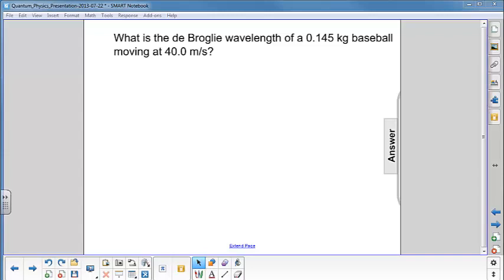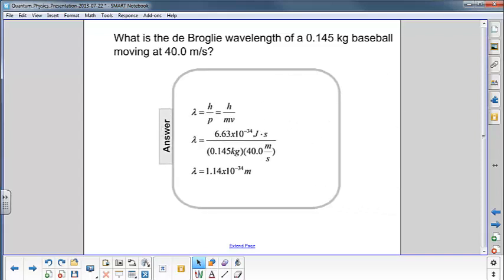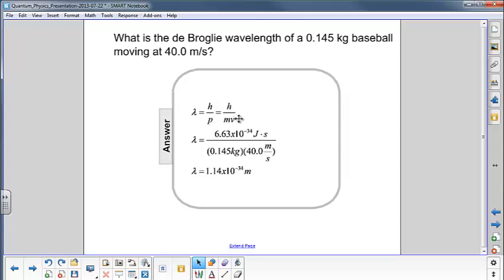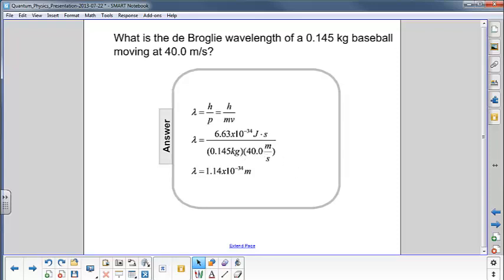Quantum Q27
Quantum Mechanics